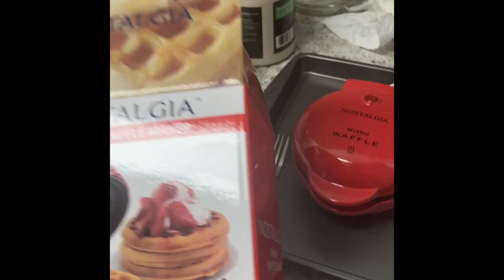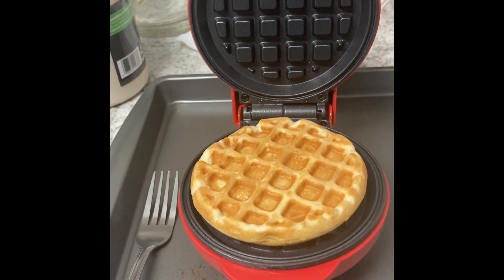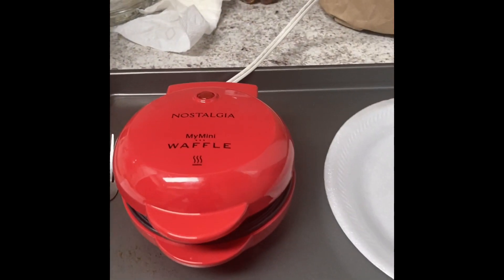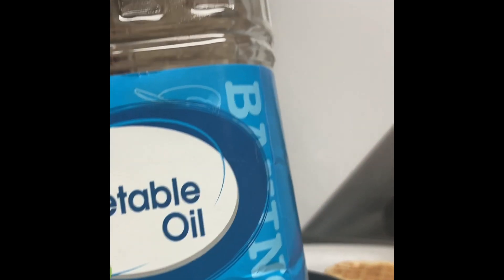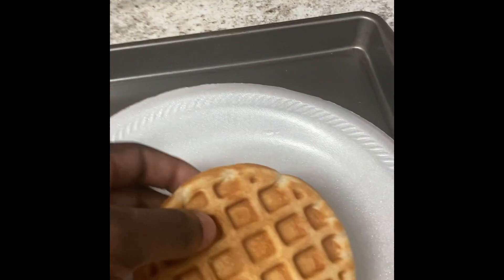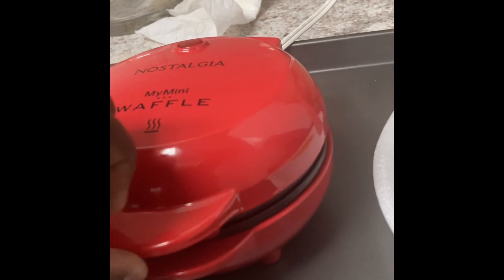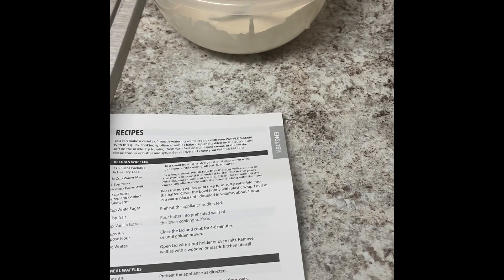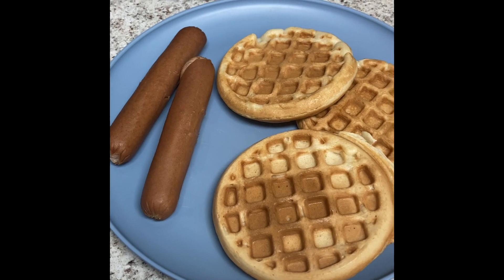#15: 'My Mini Waffle Maker' by Nostalgia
I just purchased this mini waffle maker by Nostalgia from Walmart a few days ago & here's how my waffles turned out:

Go get you one: (LESS than $9 bucks)
My Mini Waffle Maker by Nostalgia - $8.96